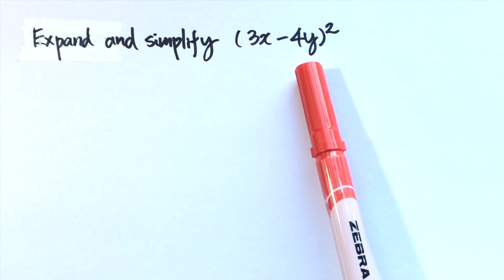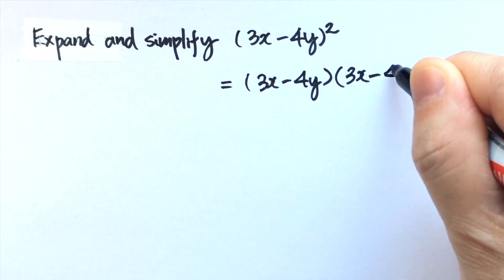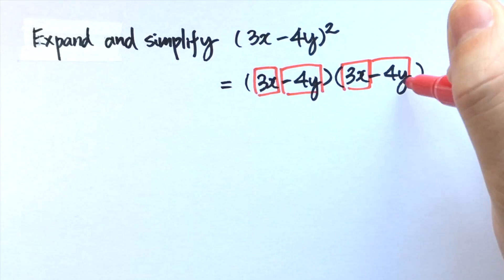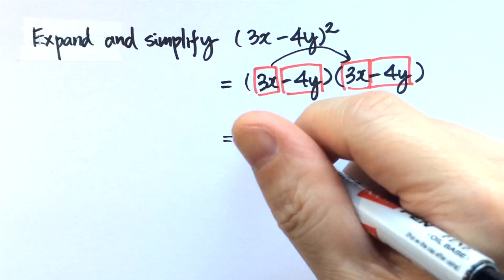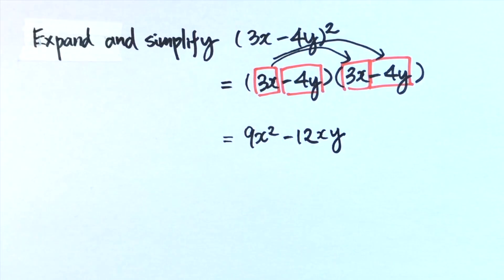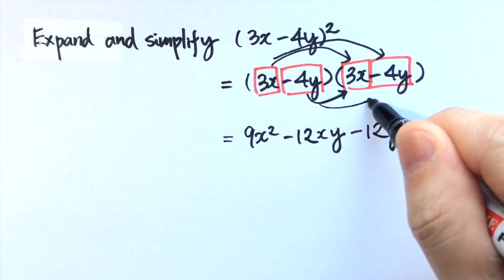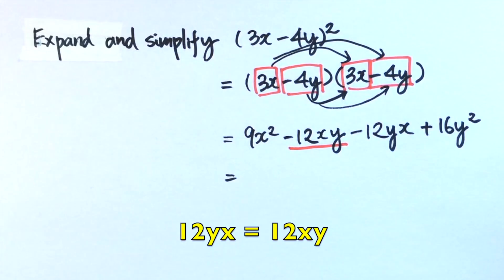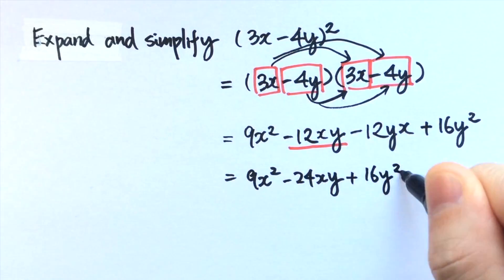12.4j Expand (3x-4y)^2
This video is about 12.4j Expand (3x-4y)^2